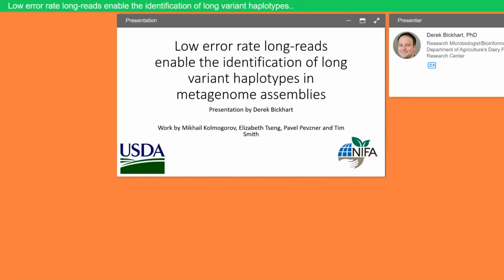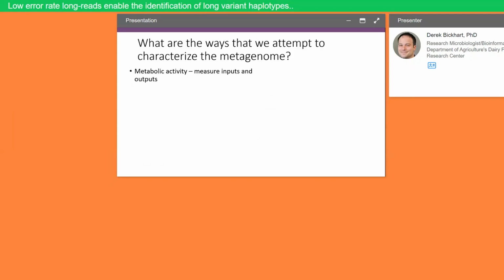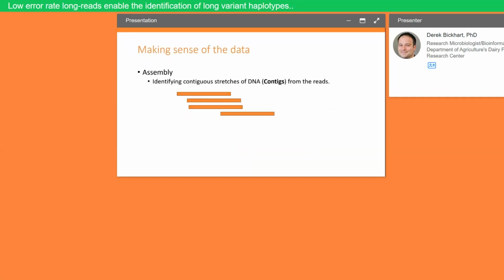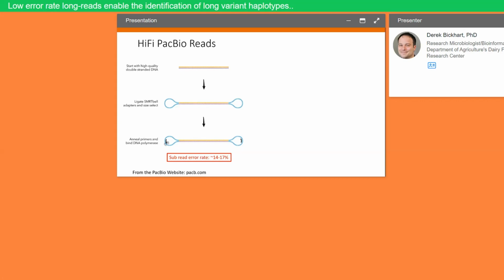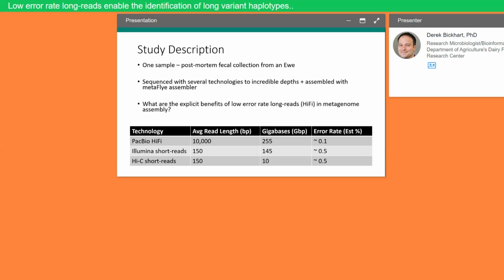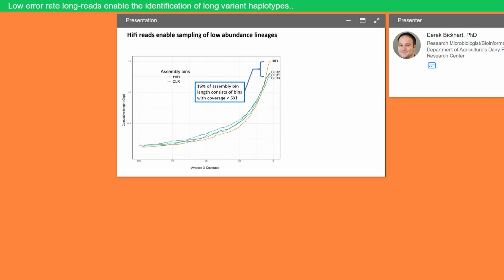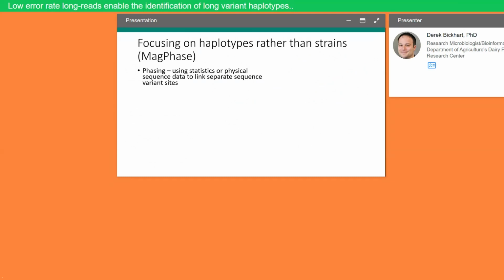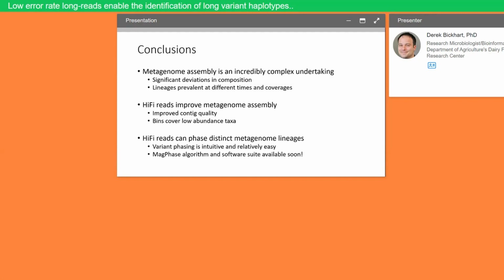Low error rate long-reads enable the identification of long variant haplotypes in metagenome...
Presented By: Derek Bickhart, PhD

Speaker Biography: Dr. Bickhart is a Research Microbiologist/Bioinformatician at the US Department of Agriculture's Dairy Forage Research Center, where his work focuses on genome assembly of livestock species and their associated microbiomes...

Webinar: Low error rate long-reads enable the identification of long variant haplotypes in metagenome assemblies

Webinar Abstract: Microbial communities include distinct lineages of closely related organisms which have proved challenging to separate in metagenomic assembly. Challenges include the existence of highly related organisms that exist the same environment, or several species that exist at very low abundances and are therefore inconsistently sampled. Many of these challenges are exacerbated by limitations in DNA sequencing technologies, where some platforms produce reads that are too short or reads that have too many errors...

Earn PACE Credits:
1. Make sure you’re a registered member of Labroots

2. Watch the webinar on YouTube or on the Labroots

3.